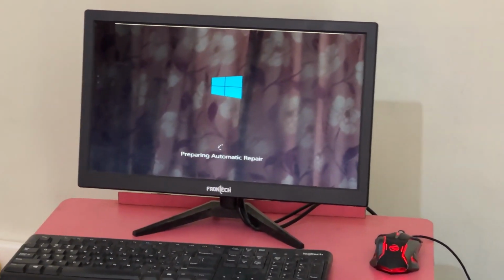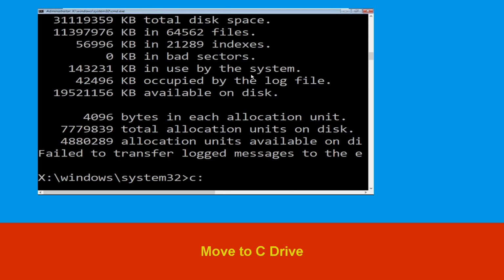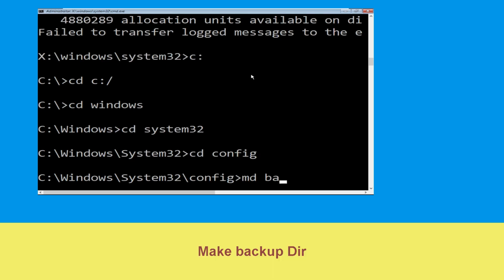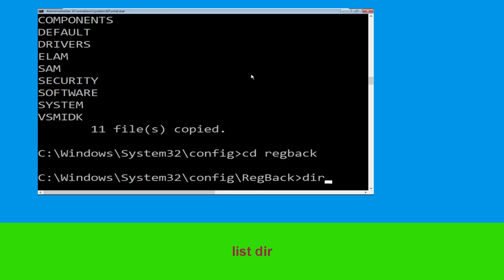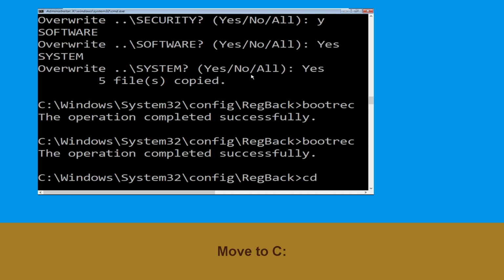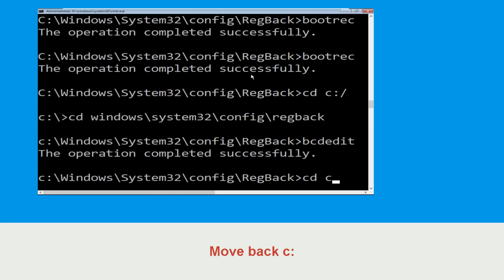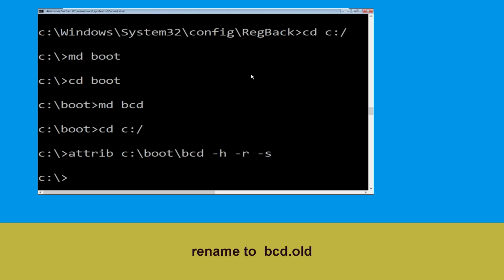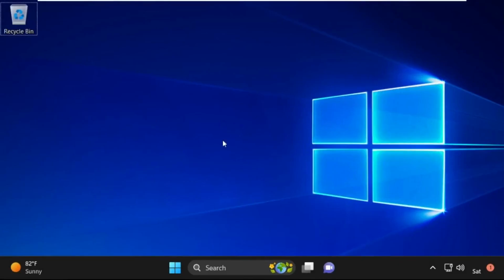HP Laptop - How to Fix INCONSISTENT_IRP Blue Screen Error Windows 10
How to Fix INCONSISTENT_IRP Blue Screen Error Windows 10

• IRQL_NOT_LESS_OR_EQUAL Error
• BAD_POOL_CALLER Error

00:00 Intro How to Fix INCONSISTENT_IRP Blue Screen Error Windows 10
00:10 Step 1 Automatic Repair Screen00:15 Step 2 Advaced Options00:25 Step 3 Troubleshoot Menu00:35 Step 4 Command Prompt00:45 Step 5 Follow CommandsHow to Fix INCONSISTENT_IRP Blue Screen Error Windows 10